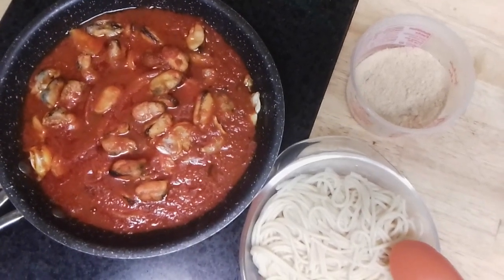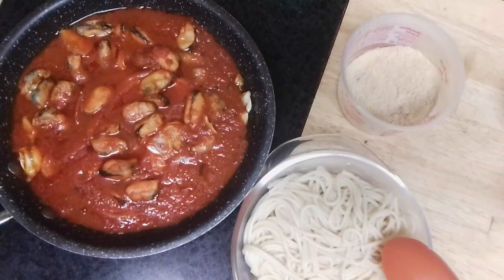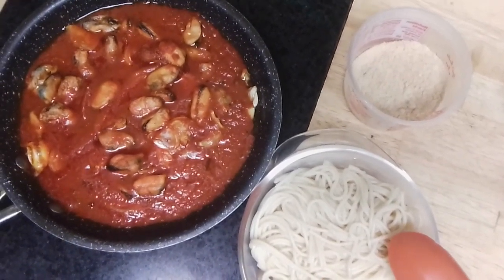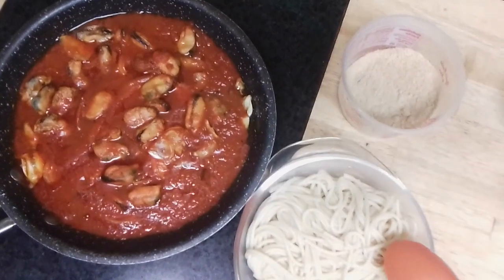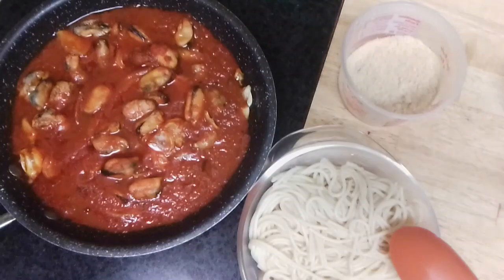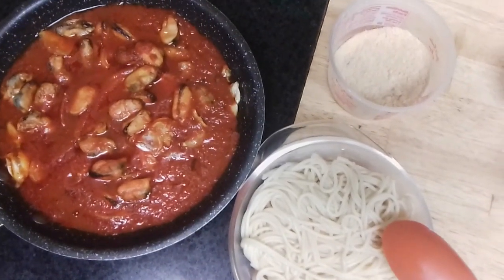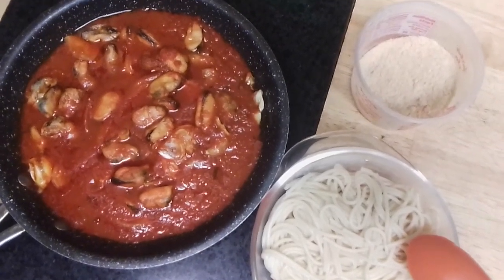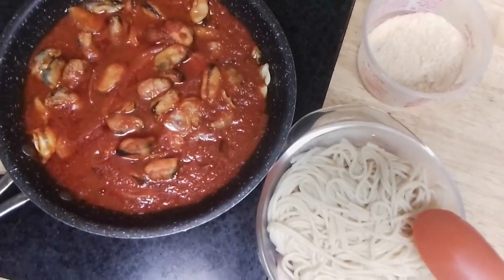marinara mussels with spaghettis(2)